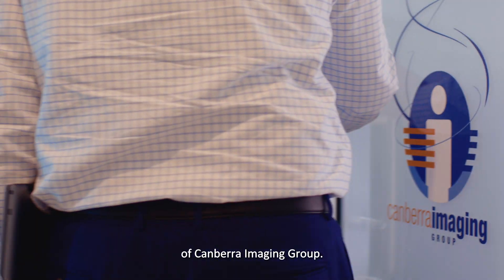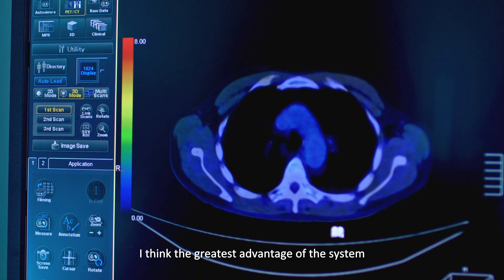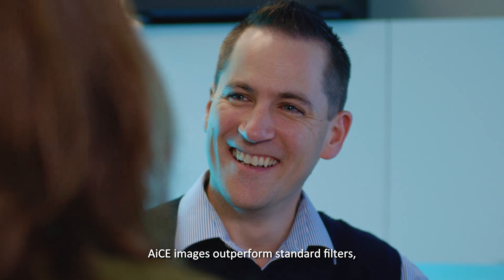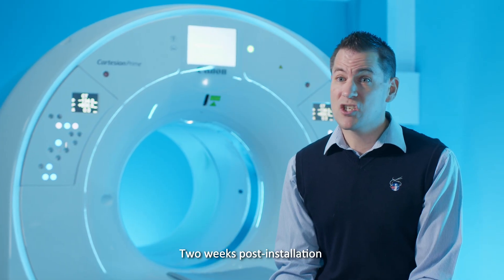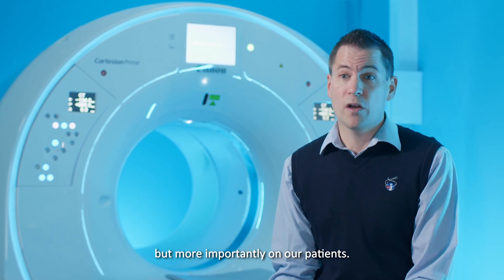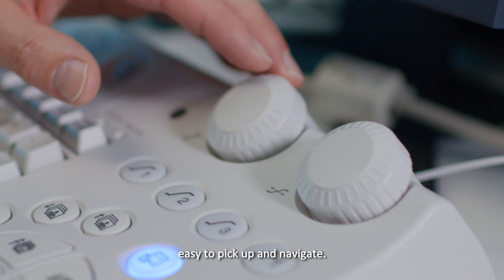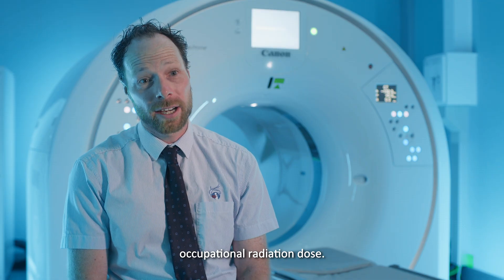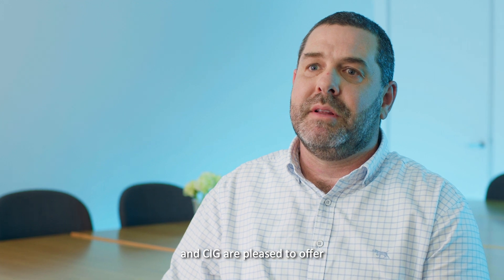Canon Medical's first Cartesion Prime PET-CT install in Australian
Canberra Imaging Group (CIG) are the first to work with Canon’s Cartesian Prime PET-CT. By investing in state-of-the-art medical imaging technology with superior image quality, enhanced productivity and patient comfort features, CIG are delivering exceptional patient care to the Canberra community.